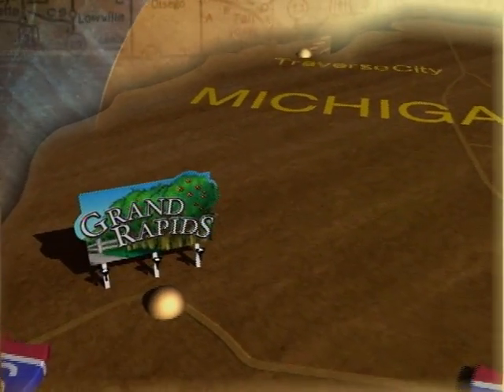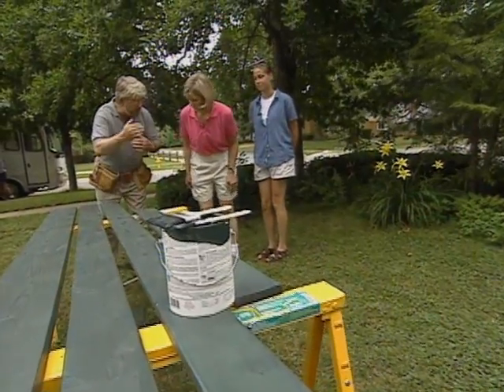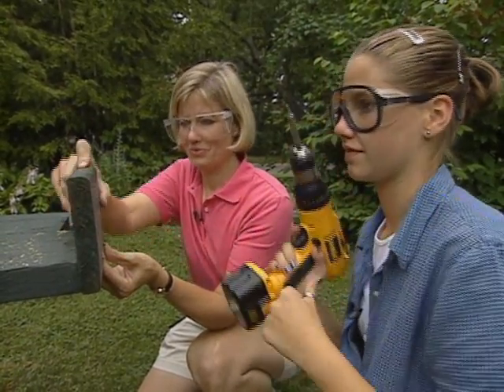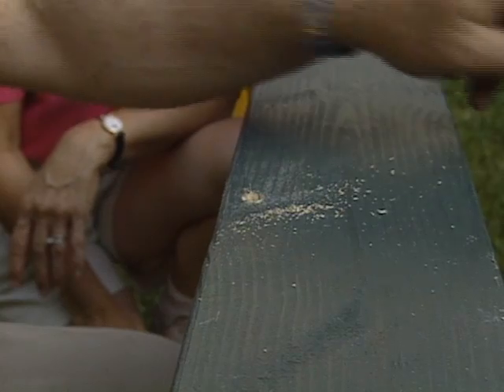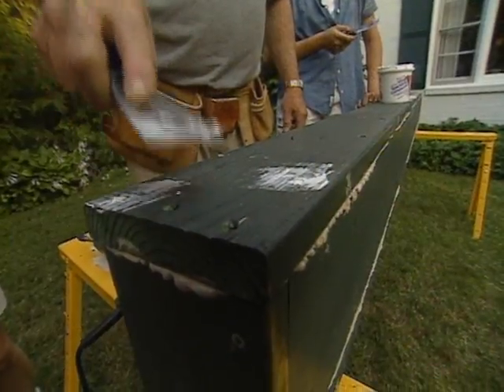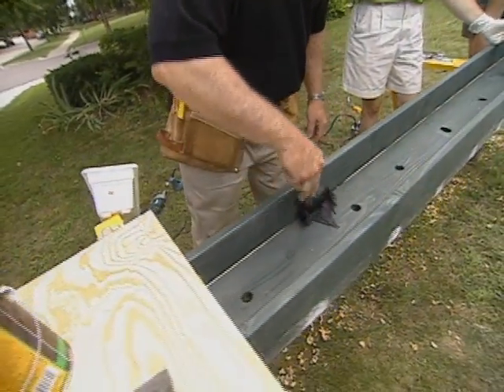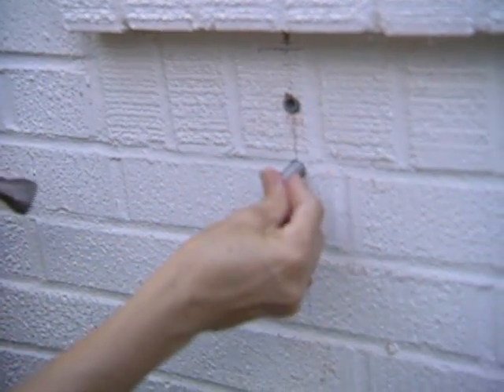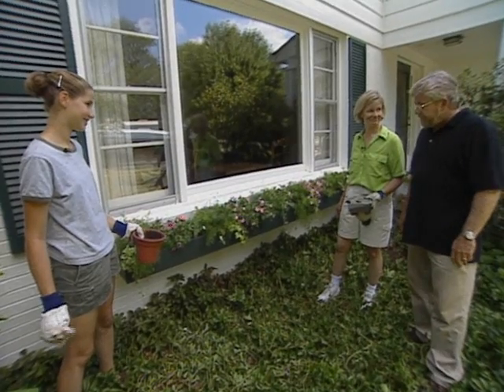How to Build a Window Box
Learn how to build and install a window box, make it waterproof and attach it beneath a window. This full-length treated-lumber planter will add a little window dressing to the outside of your home.